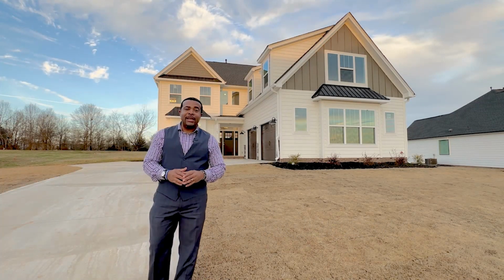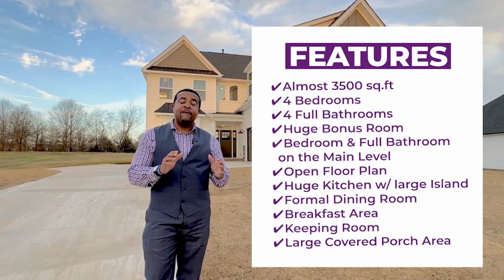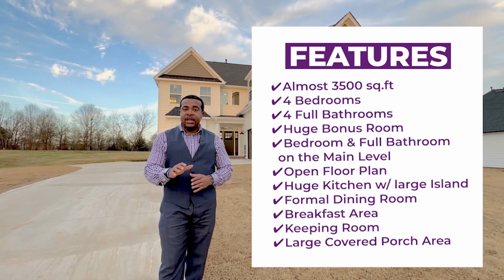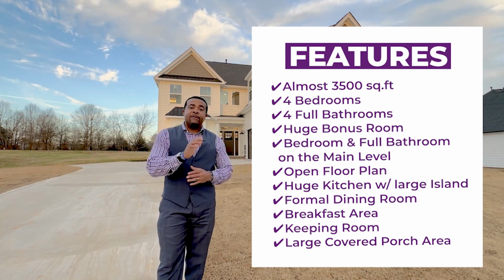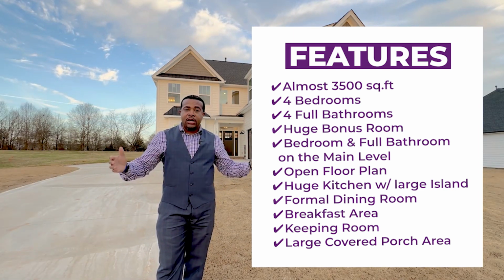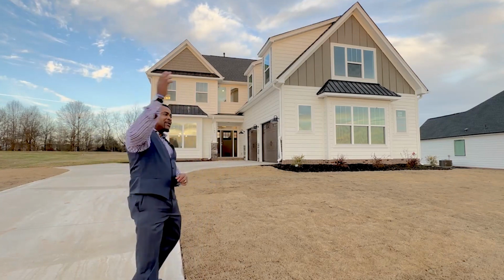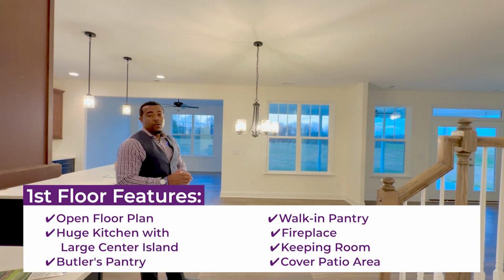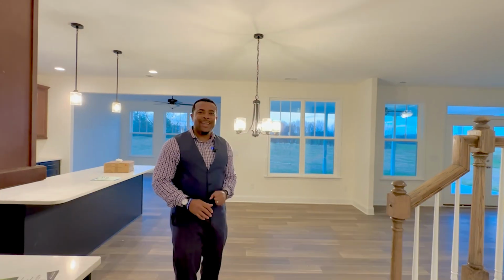Greenville SC New Construction Homes for Sale - Video Tour Of Marshall Flooplan By SK Homes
Looking for Greenville SC New Construction Homes for Sale ? Welcome to the stunning Marshall Floor Plan by SK Homes! This nearly 3500 sq.ft home boasts 4 spacious bedrooms and 4 full bathroom. Enjoy the comfort and flexibility of the open floor plan with a huge bonus room that can be used for anything you desire. The heart of the home is the huge kitchen with a large island, perfect for entertaining and gatherings. The formal dining room and breakfast area provide ample space for formal and casual dining. Cozy up in the keeping room, or relax on the large covered porch area and enjoy the beautiful outdoors.

This beautiful home has everything you could want and more, so don't wait! Schedule your private tour today and discover why the Marshall Floor Plan by SK Homes is the perfect place for you to call home.
Schedule a meeting with us today!

Looking for more options? Here are other new construction homes tours within Greater Greenville Upstate SC